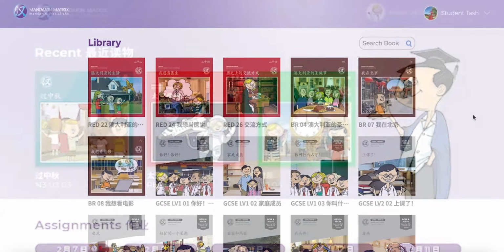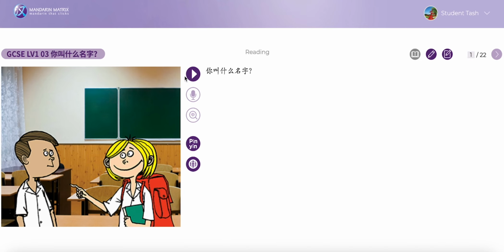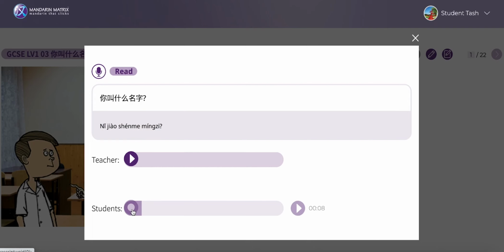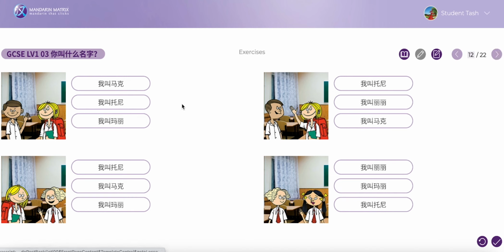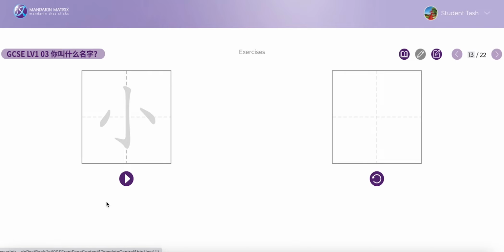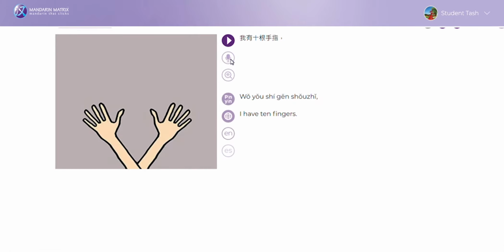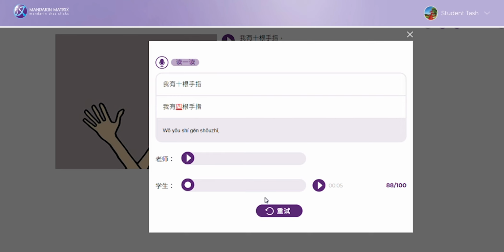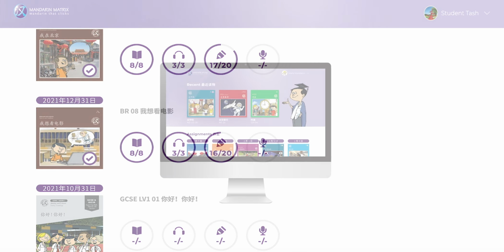Student Account Walkthrough / Tutorial / Manual / HowTo | Mandarin Matrix Online Classroom 学生账号使用方法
Mandarin Matrix Online Classroom is the best solution for learning and teaching Chinese in both K-12 school setting and homeschooling
 👆申请Mandarin Matrix平台免费试用👆